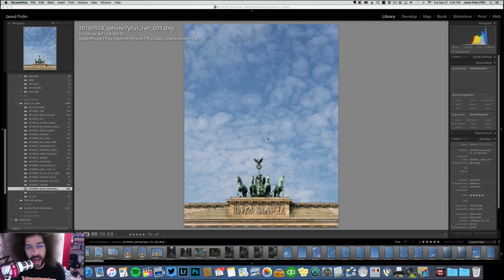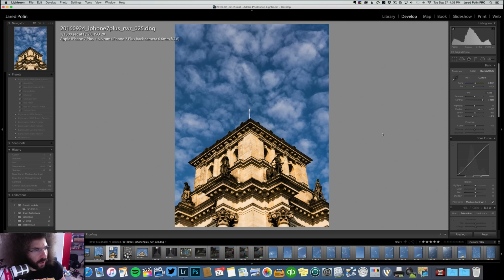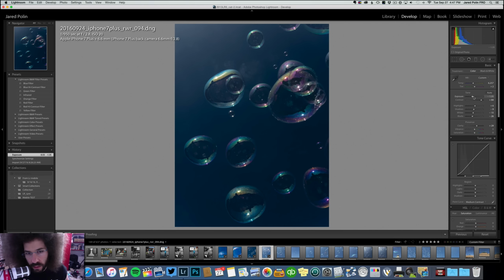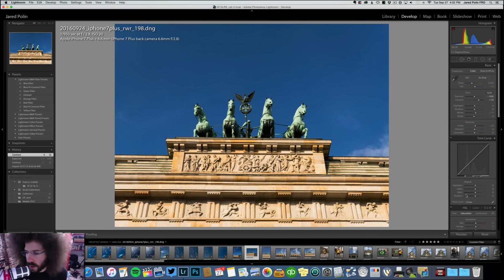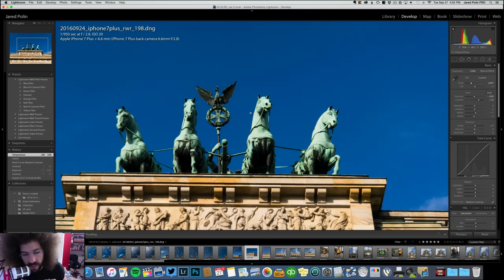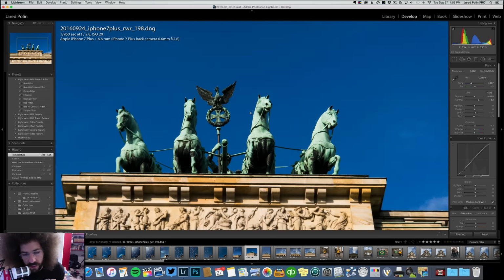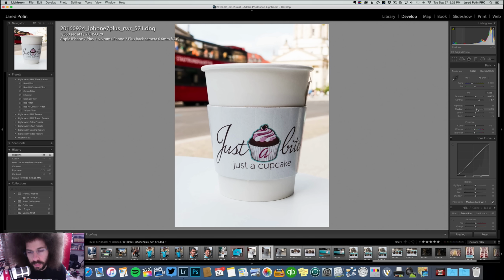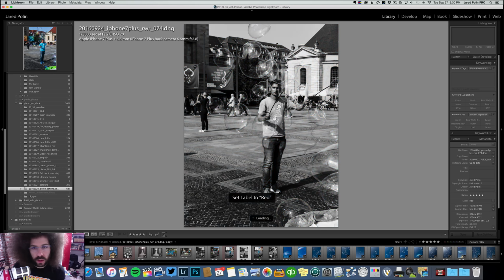How to edit RAW files shot on your iphone 7, 7plus and 6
iPhone 7 Plus RAW DNG Photo Editing In Adobe Lightroom CC download sample RAW files at this link.

Watch me edit all the KEEPER images from the iPhone 7 Plus Camera "Real World Review" from Berlin Germany.  Keep in mind this video is meant to be long since I am editing all the keeper images.  There are a ton of nuggets of information in there for you.